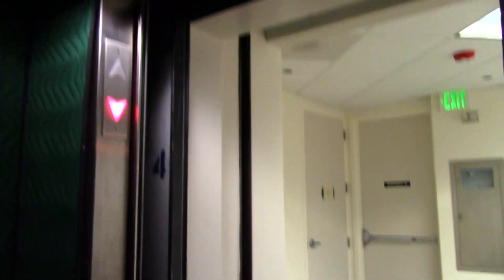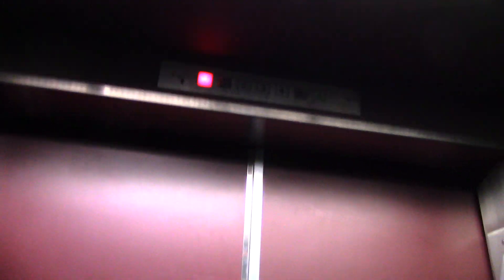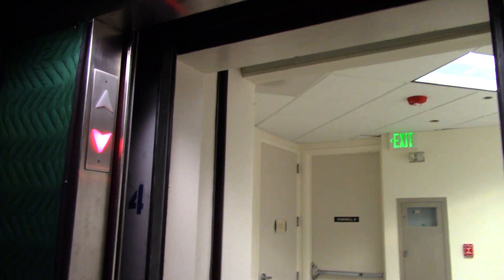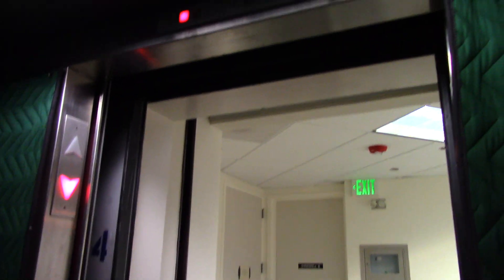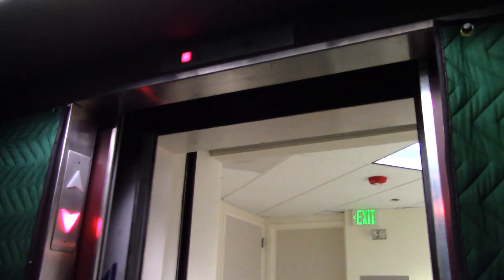Epic Elevator Technology Hydraulic Service Elevator @ the Rose Building, Longmont, CO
I just wanted to make a separate video of this epic elevator that's all. Luckily this one will remain original.

Fixtures: GAL SBW
Ride quality: 9 out of 10
Cab rating: 2 out of 10

Featuring Elevators, Aviation, Car Washes, and more.